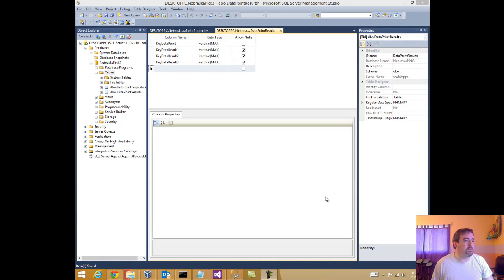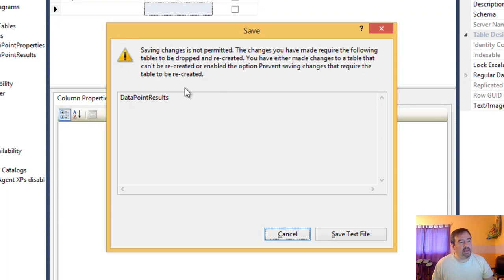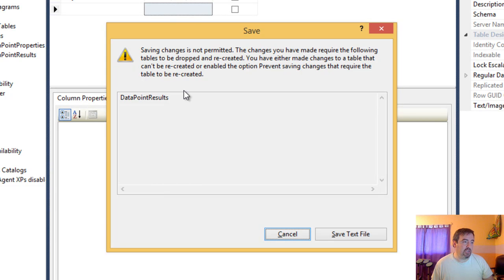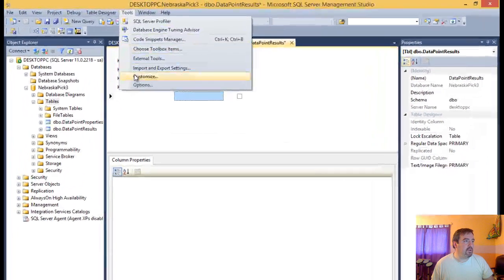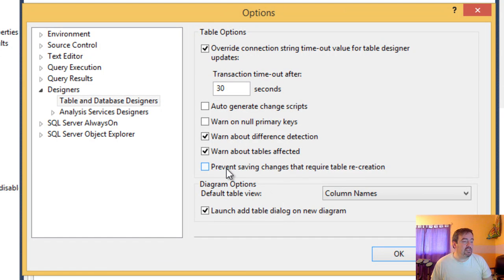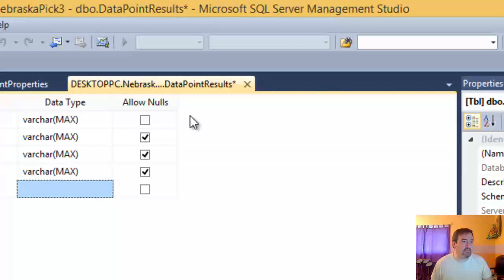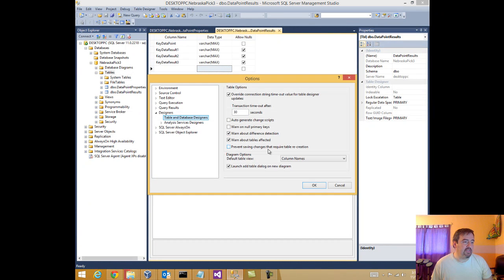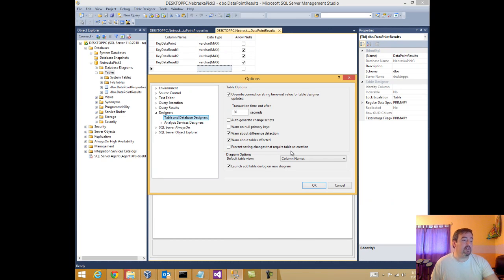SQL Server 2012 - saving changes is not permitted